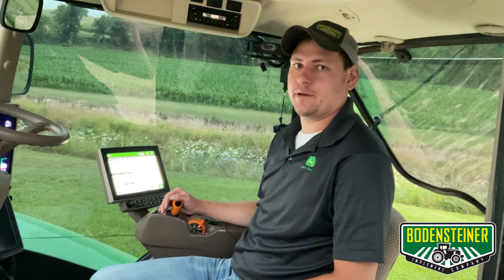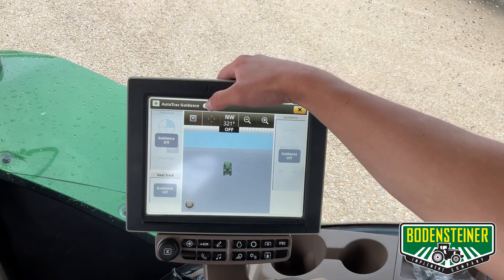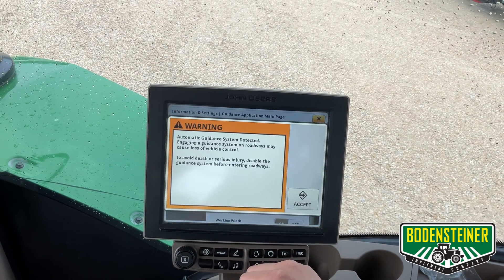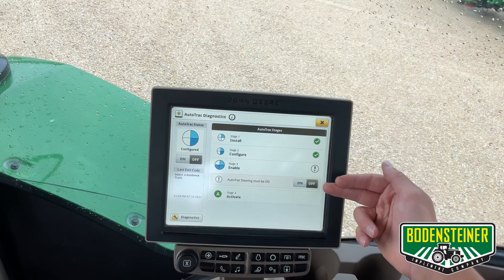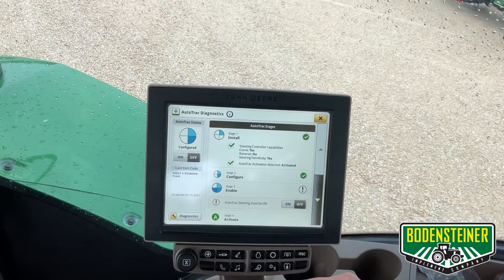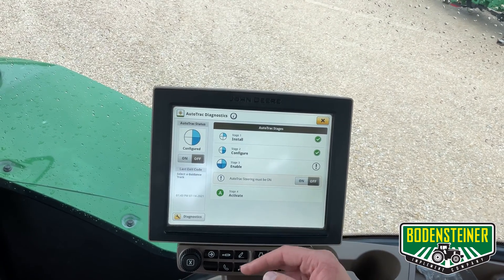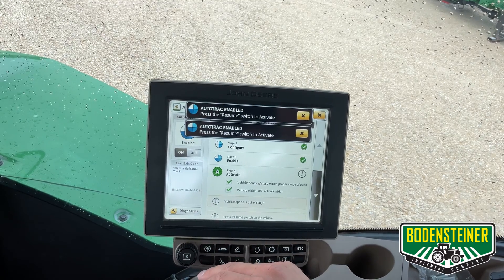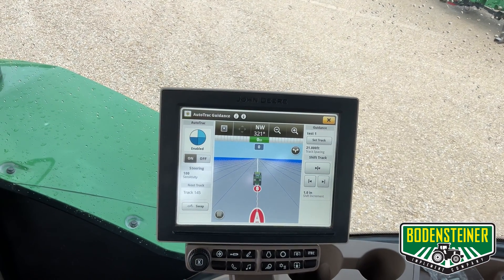4600/4640 AutoTrac Diagnostics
In this video we walkthrough the autotrac diagonstics page on a generation 4 4600 display. This information also applies to 4640 universal displays.